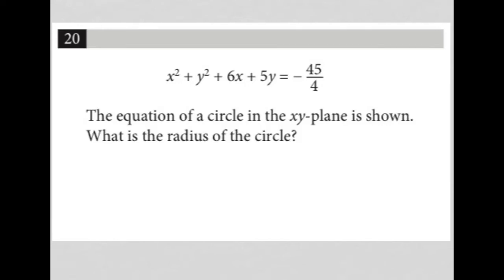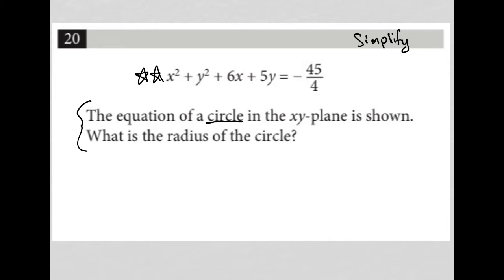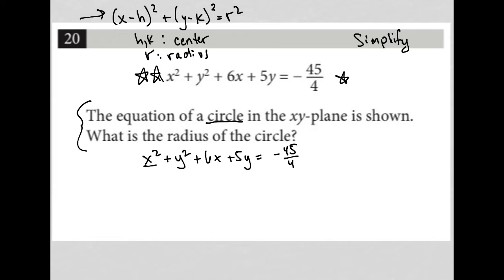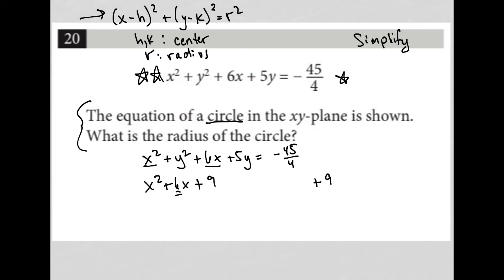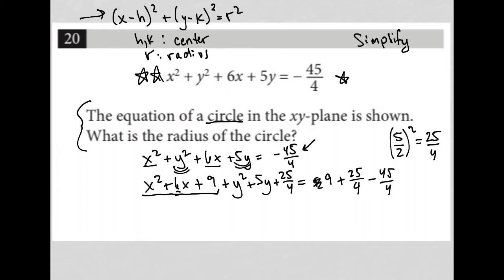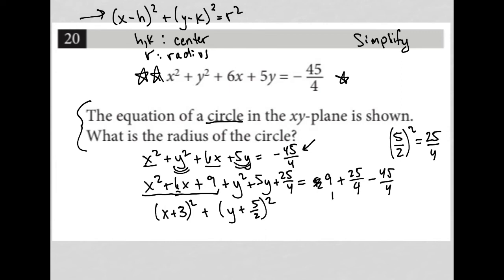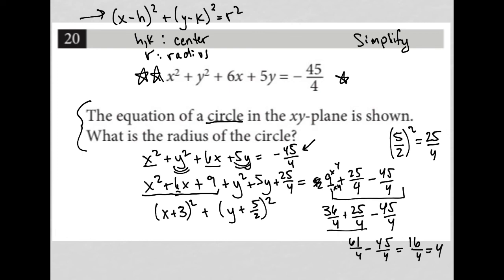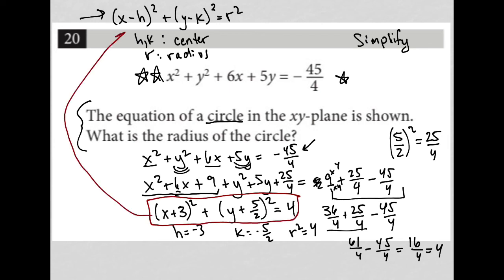x^2 + y^2 + 6x + 5y = -45/4. The equation of a circle in the xy-plane is shown. What is the.....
Official April 2022 School Day SAT Section 3 Question 20:

x^2 + y^2 + 6x + 5y = -45/4.  The equation of a circle in the xy-plane is shown.  What is the radius of the circle?